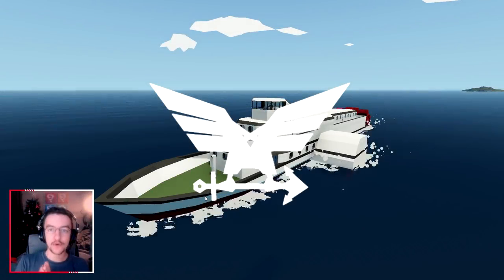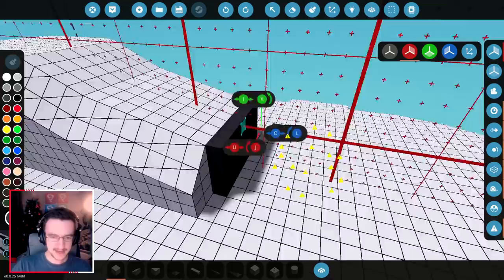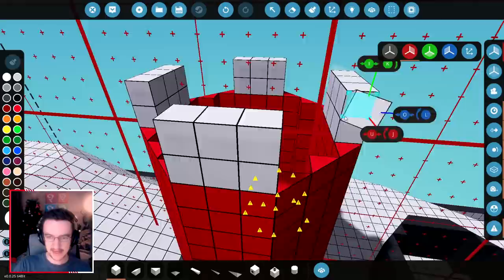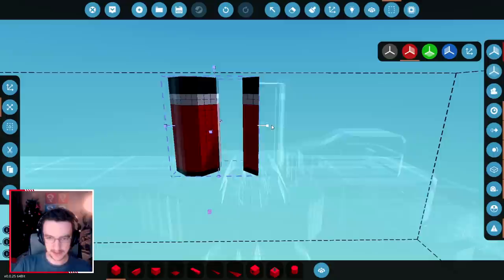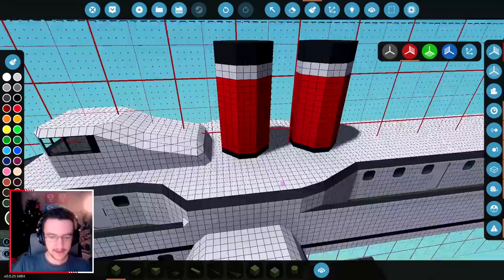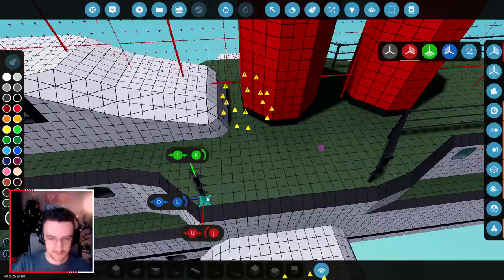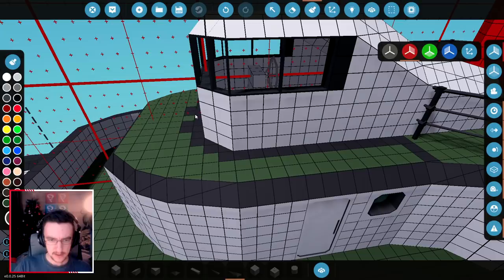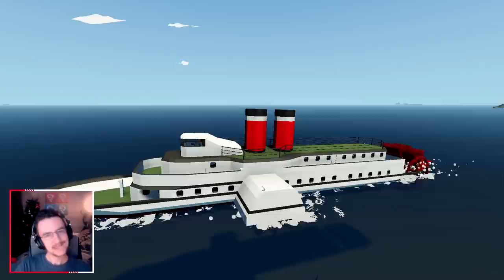Funnels & Top Deck! - Stormworks Gameplay - Paddle Steamer Build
Time to add some funnels to the top of my ship. I also kind of wanted to use the space up there for something too. So, why not fence it off and have it as a deck to use... As always, I hope you guys enjoy the video!